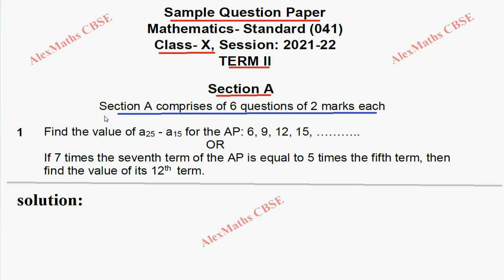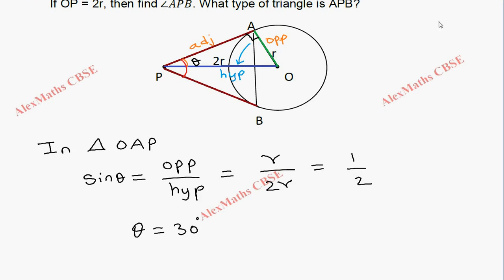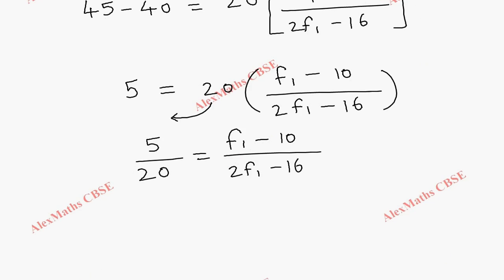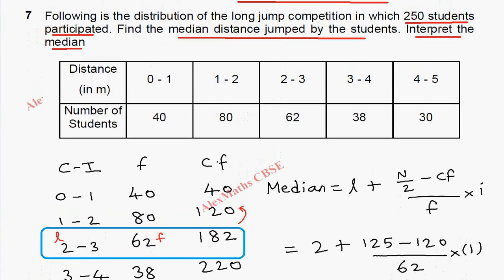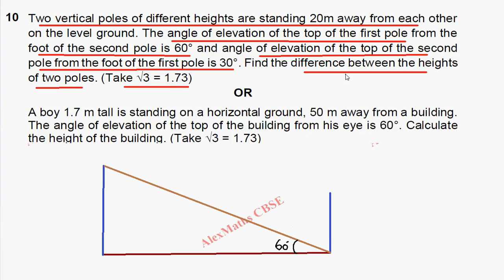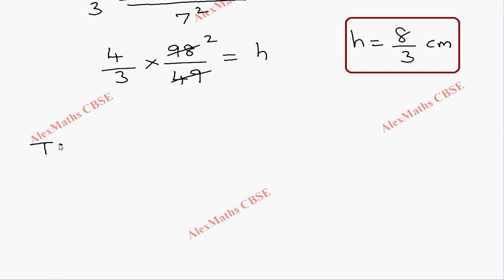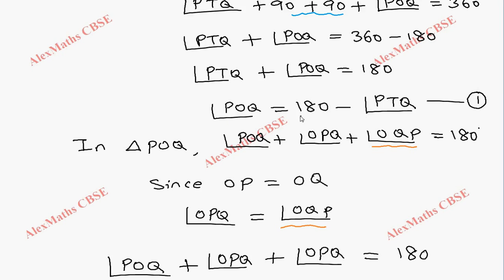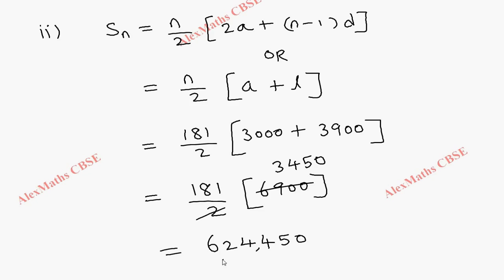Class 10 Maths CBSE Sample Paper Solution 2021-22 Term 2 Exam -Standard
CBSE Class 10 Maths Sample Paper Solution 2021-22  Term 2 Standard
Detailed Solution provided for all questions CBSE 10 Maths Official Sample Paper